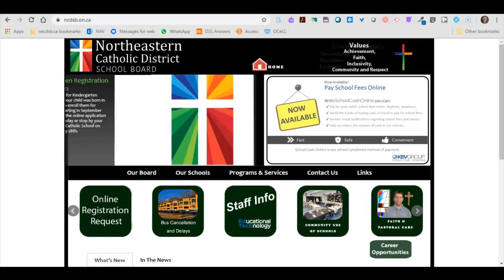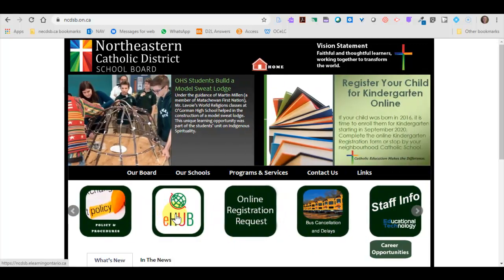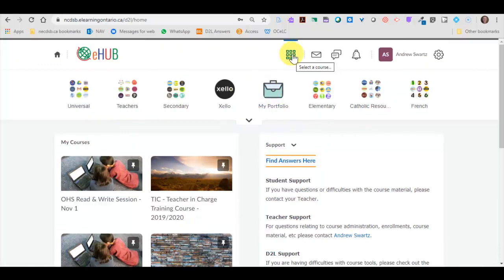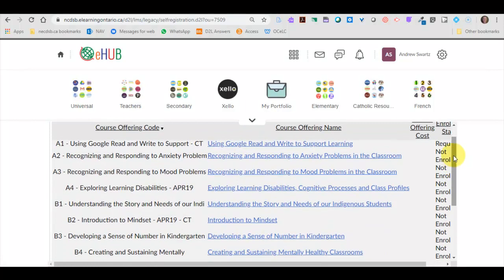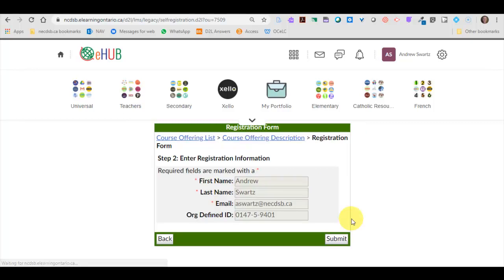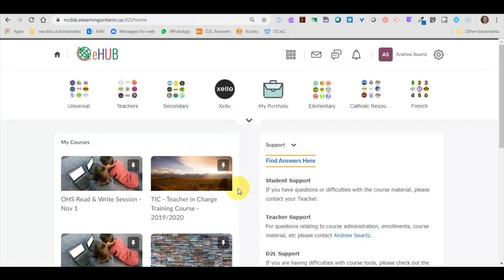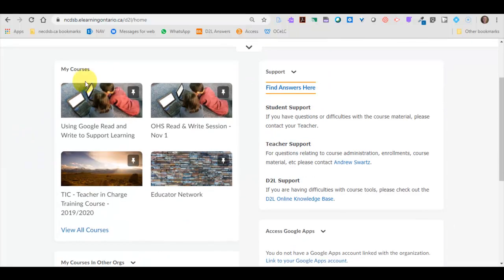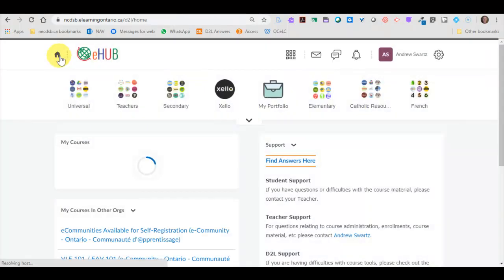Self Register for Google Read and Write or Any Other PD Course in the eHUB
A quick screencast that shows you how to self-register for the Google Read & Write (or any other) PD course in the eHUB. You should have your eHUB login credentials ready to go. Just follow along.